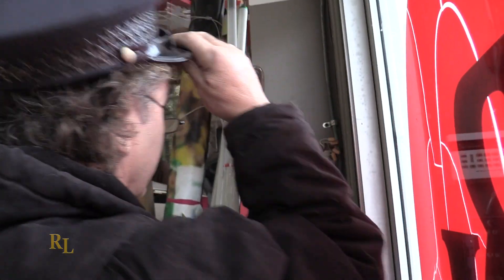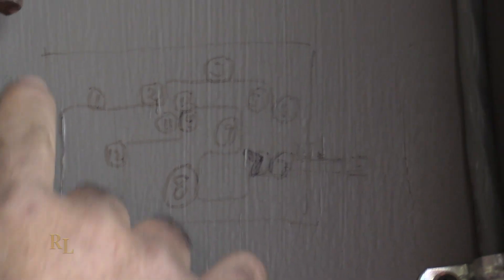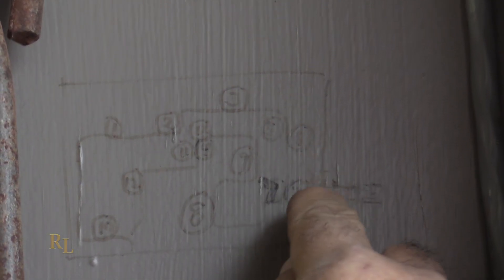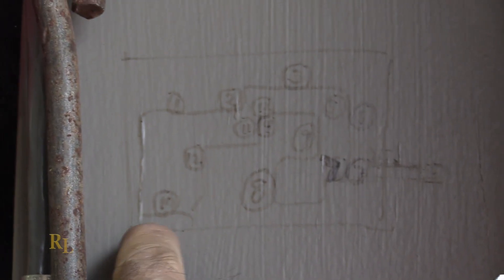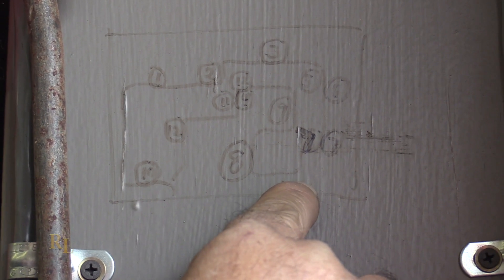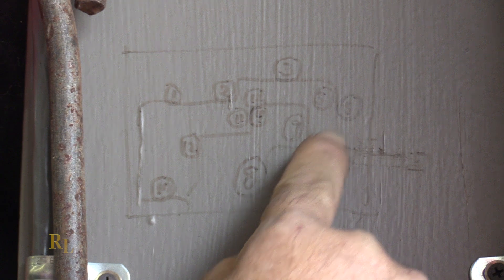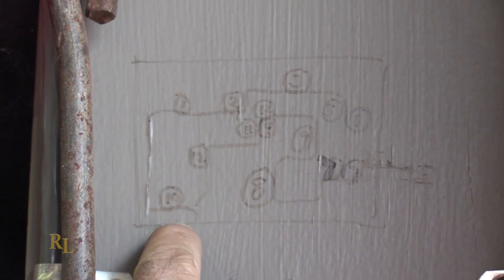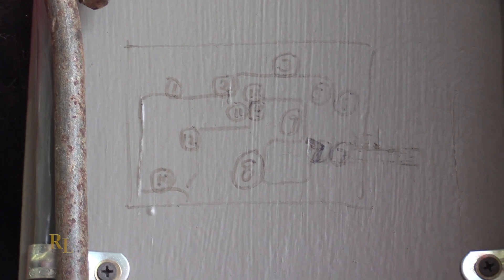How to turn on my lights in my Woolworths Building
Randy's Collection: Episode 89 - In this episode, I share the custom light control system I built for Randyland.